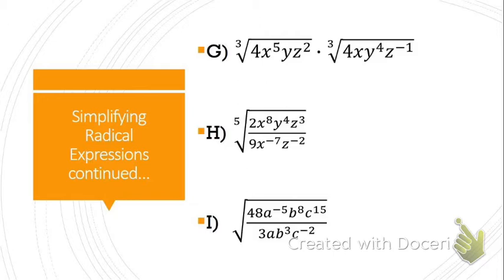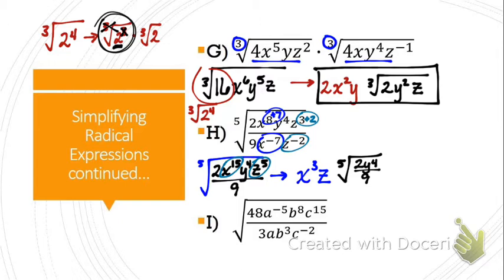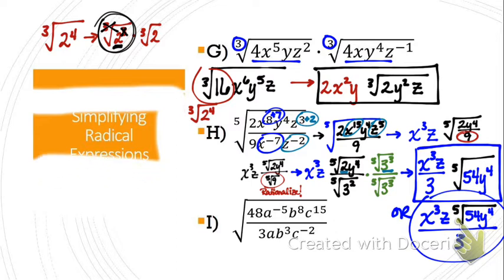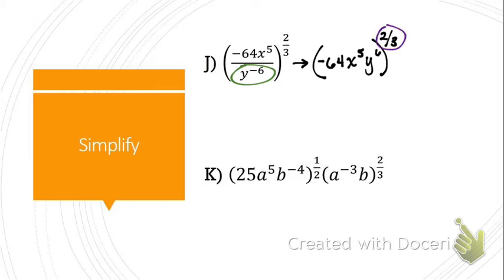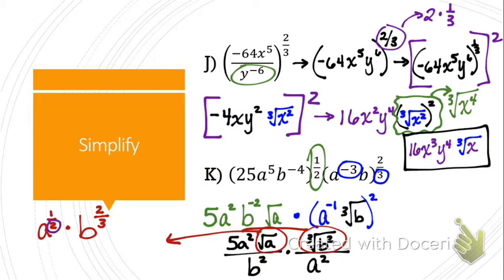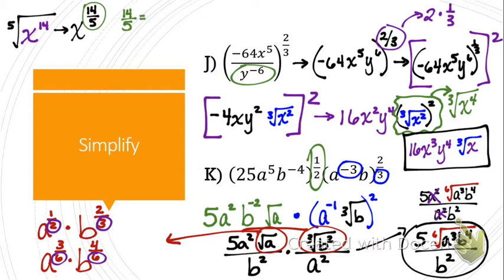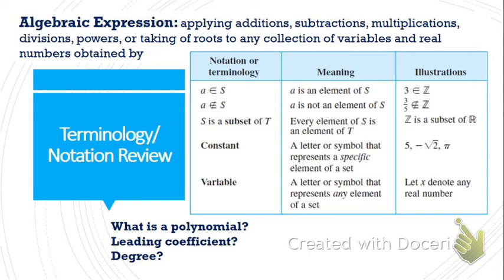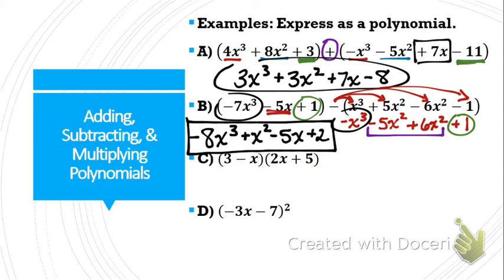DC PreCal Monday 8-8 Finishing Exponents and Radicals and Beginning Algebraic Expressions